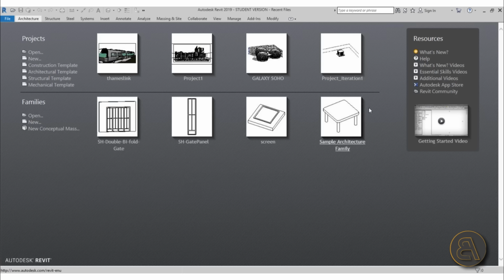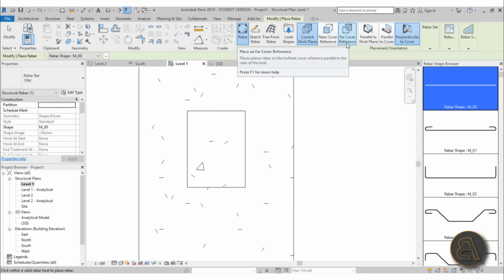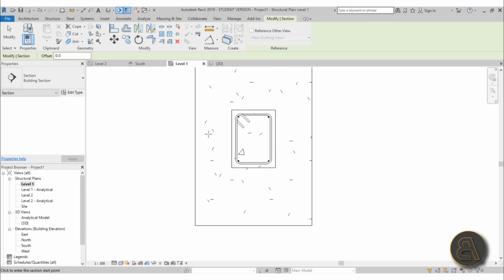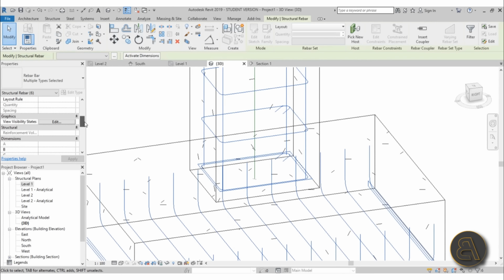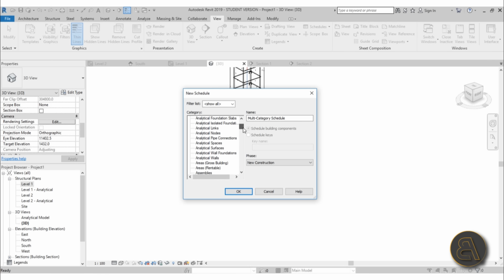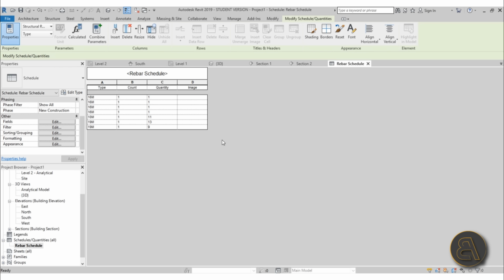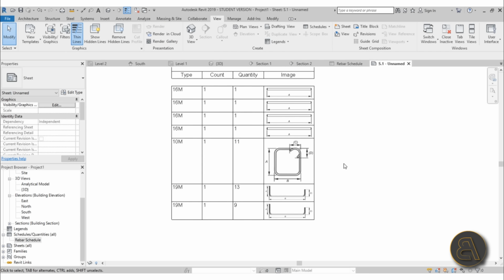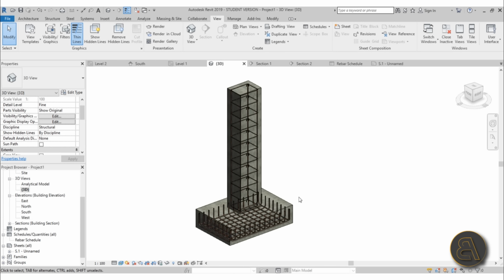Rebar in Foundation in Revit Tutorial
Additional Tags: foundation, Bending Schedule, beam, Bending, Quantity, schedule,  rebar, reinforcement. architecture, family, Structural, Beam, Column, Beam System, Light, family, family editor, street light, Revit, Architecture, House, Reference Plane, Detail Line, Floor,, BIM, Building Information Modeling. Building, Roof, Roof by element, Roof by extrusion, How to model a roof in revit, Revit City, Revit 2018, Revit Turorials, Revit 2017, Revit Autodesk, Revit Architecture 2017, Revit Array, Render, AutoCAD, How to model in Revit, learn Revit, Revit Biginner tutorial, Revit tutorial for Beginner, Revit MEP, Revit Structure